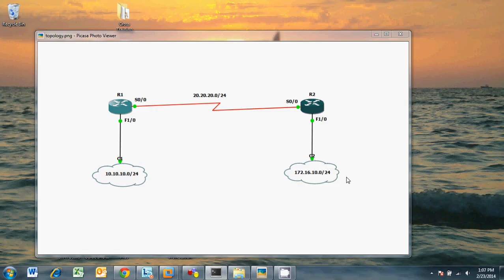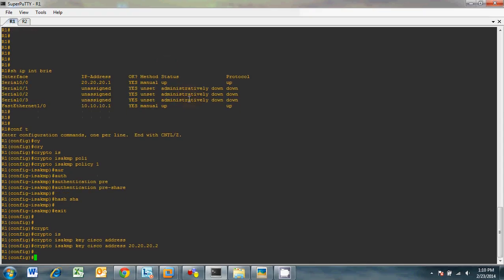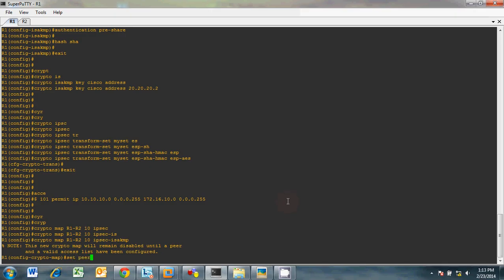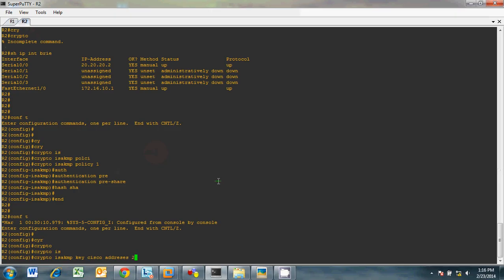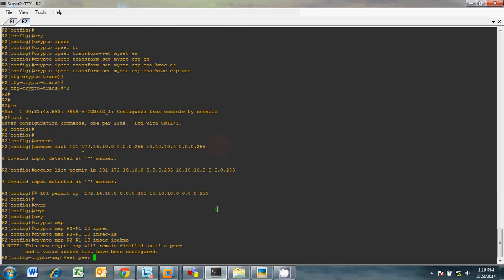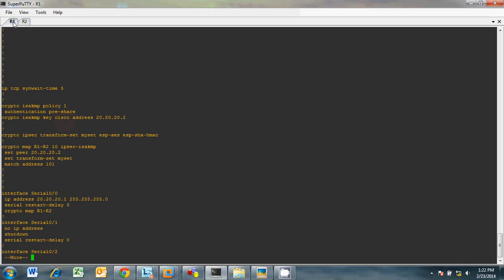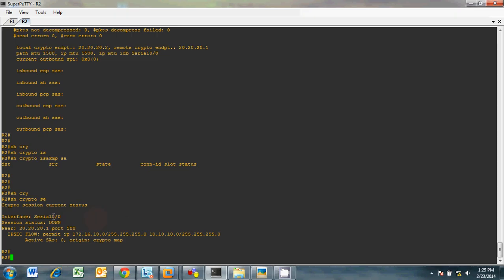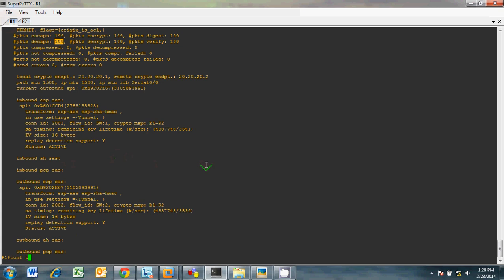IPsec VPN Setup - Hands-On VPN Configuration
SET UP IPSEC VPN ON GNS3
IPSEC VPN configuration on routers using GNS3 .
I have used 3600 routers for this video.

In this video, we walk through the process of configuring an IPsec VPN on GNS3, a powerful network simulation tool. You’ll get a complete step-by-step guide on setting up the VPN tunnel, including necessary commands, configurations, and troubleshooting tips. Whether you're new to VPNs or need a hands-on lab demo, this tutorial will provide you with the skills to set up your own IPsec VPN on GNS3.